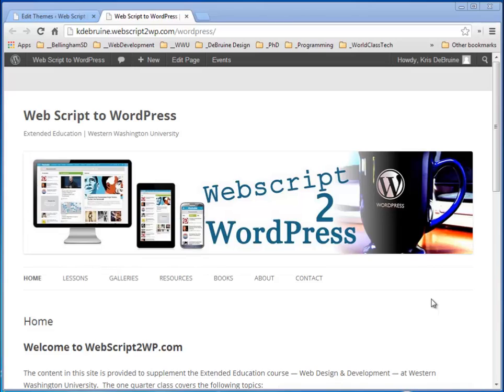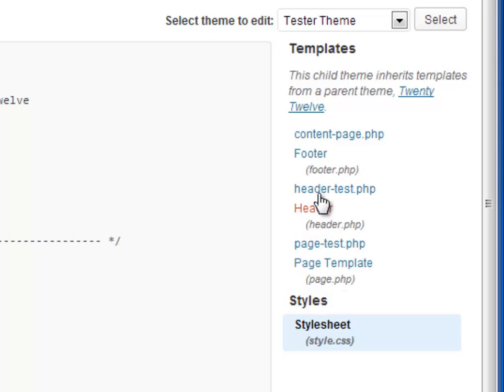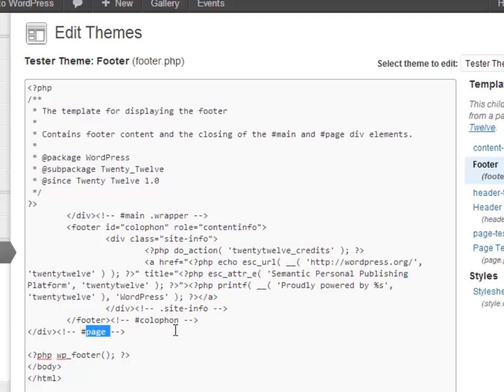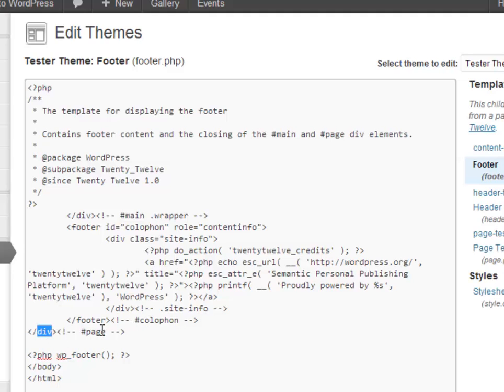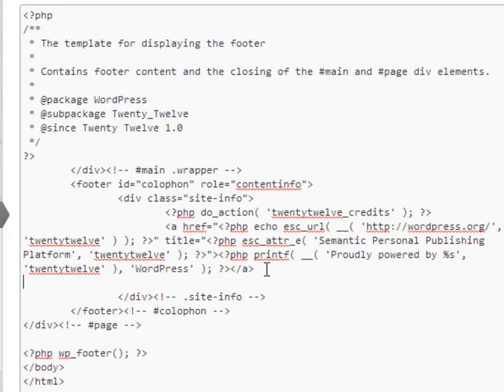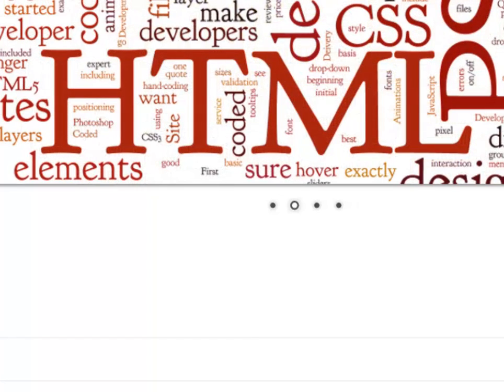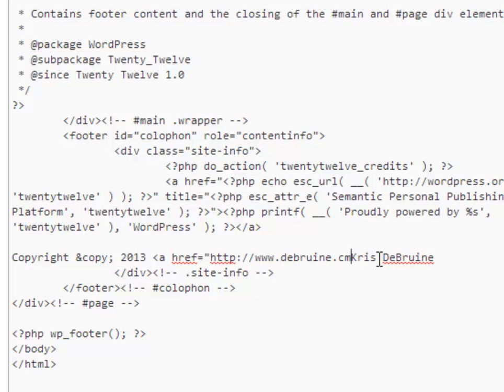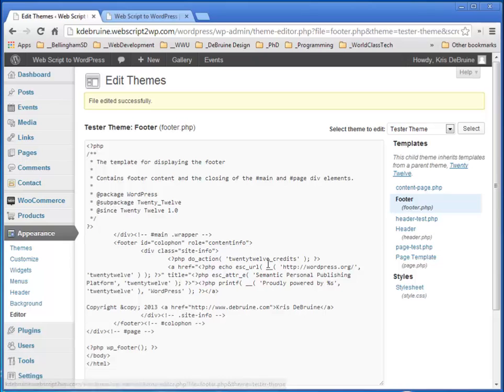How to Add Copyright Info to WordPress Footer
Learn how to edit the footer.php file in a Wordpress theme, to add a copyright to the Footer area of your Wordpress website.

This is a complete demonstration of the process of editing footer.php. This is the template file in a Wordpress theme that controls the content in the footer area of the website. I am using the TwentyTwelve Theme.

In a previous video I show you how to create a child theme.  You should always edit your theme files by using a child theme.